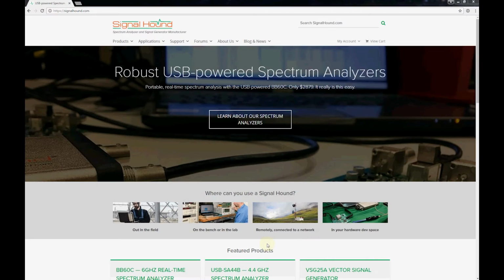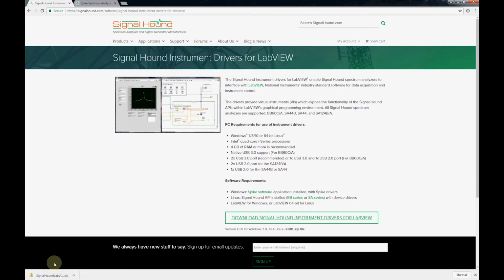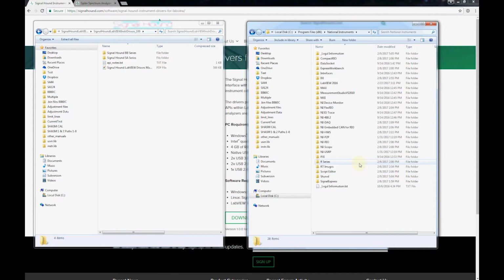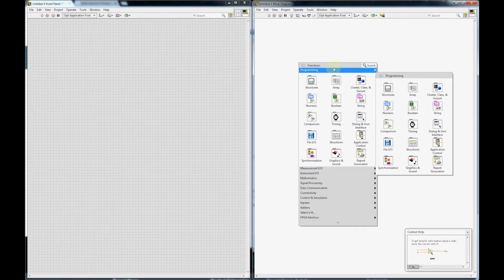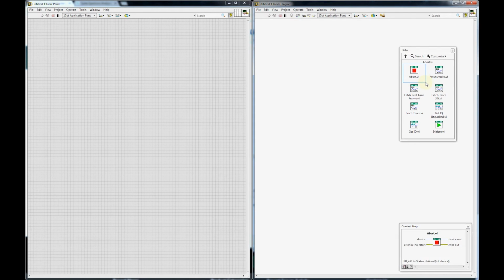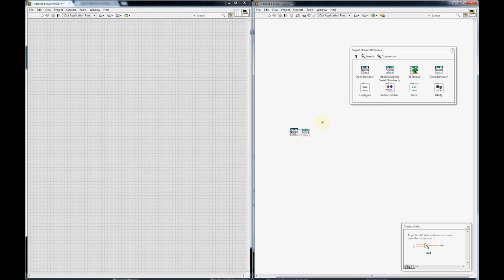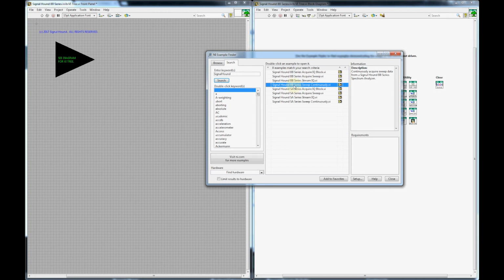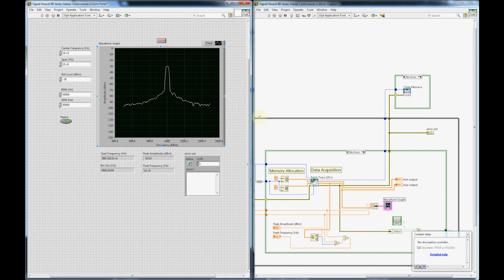Signal Hound LabVIEW Virtual Instrument Drivers Intro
See how easy it is to install and run our new Signal Hound virtual instruments in the popular LabVIEW software from National Instruments.